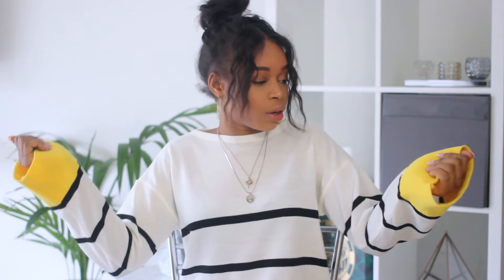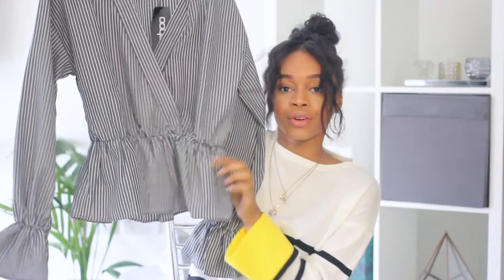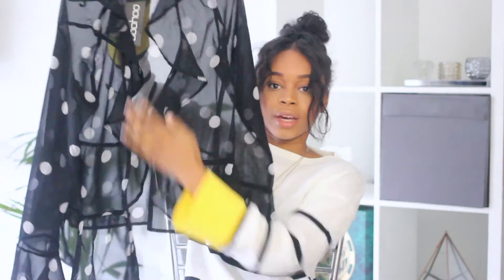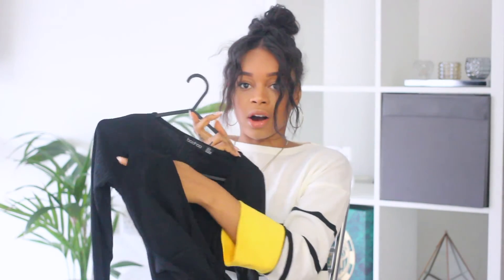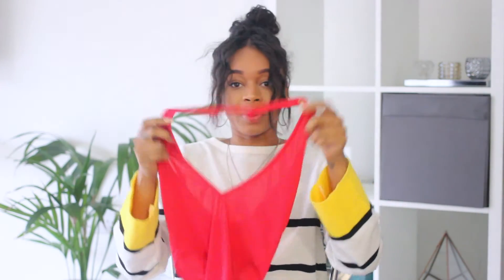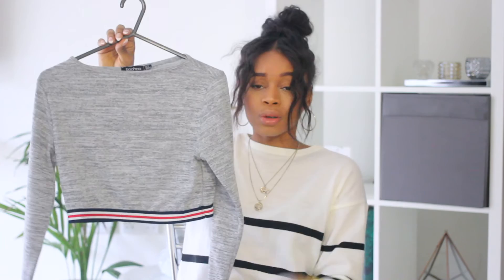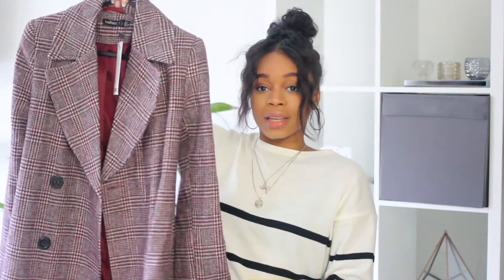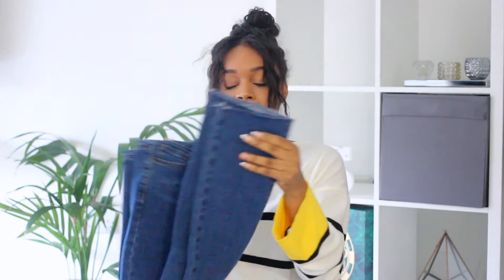HUGE BOOHOOO HAUL AND TRY ON | 50% OFF 15,000 STYLES ?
Hey everyone,

So boohoo is a online shop I hardly buy from and a lot of their pieces are hit or miss for me personally. But they had a discount of 50% off 15,000 and I love a good bargain and ended up purchasing so many stuff!
Im pretty impressed with everything and wanted to share with you